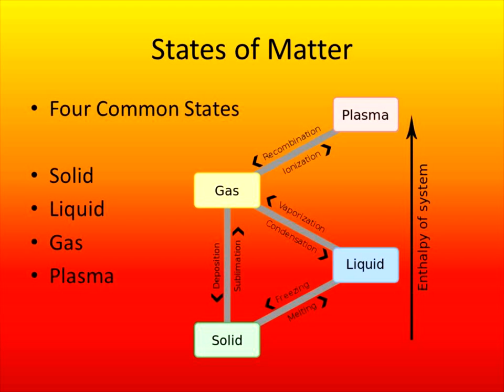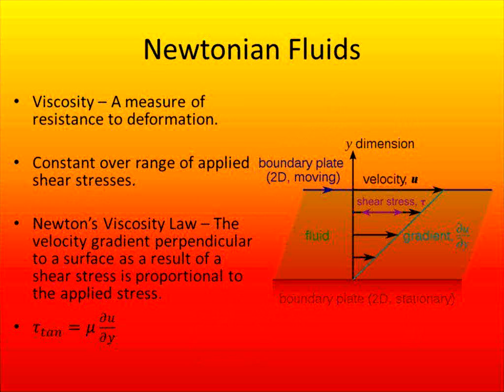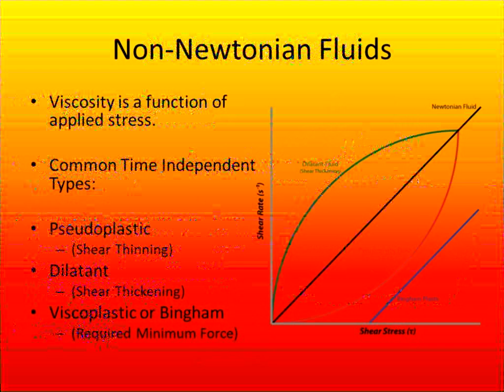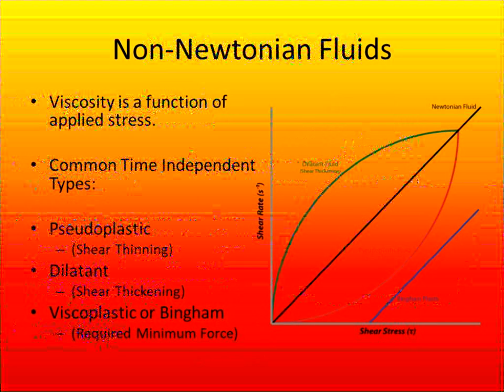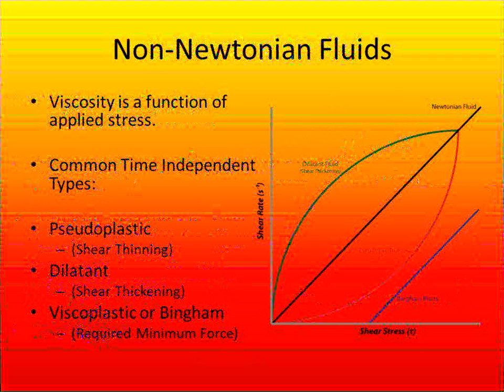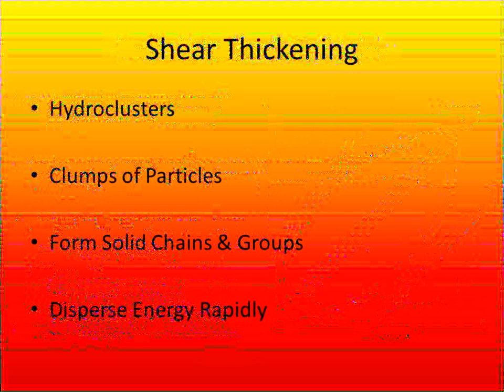Non-Newtonian Fluids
In Part I of this project, we take a look at Non-Newtonian fluids in a fun and slightly messy manner! In Part II of this project, we examine the science behind Non-Newtonian fluids in a more rigorous manner than the fun demonstration.